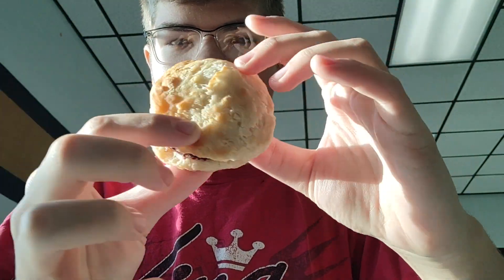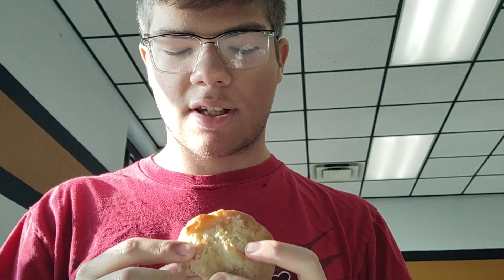school sausage biscuit review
5.5/10